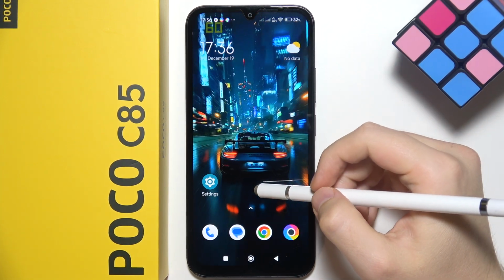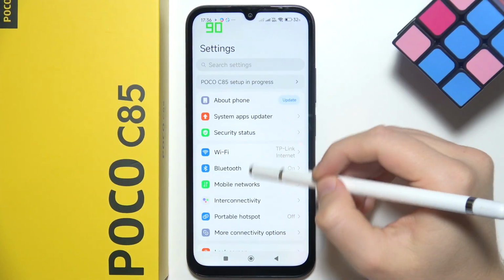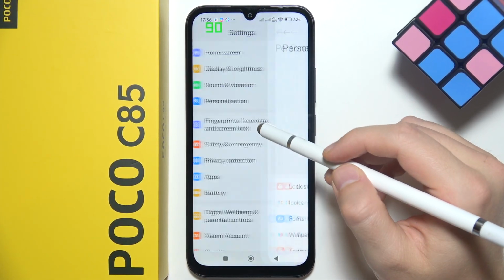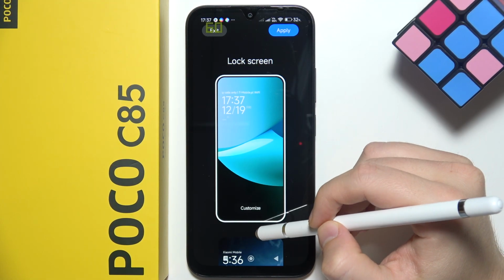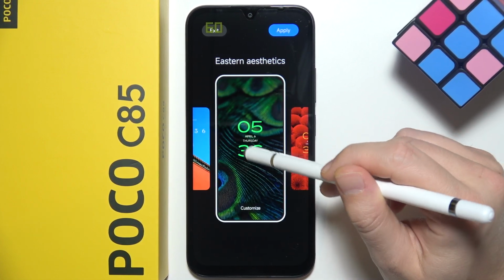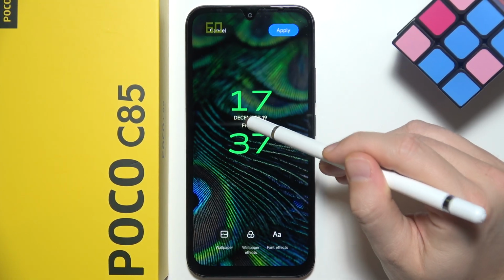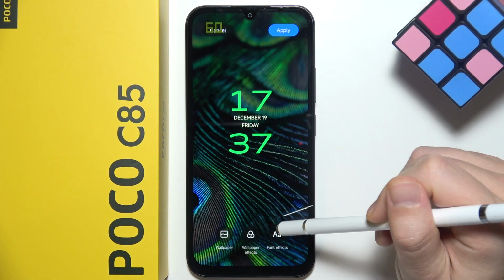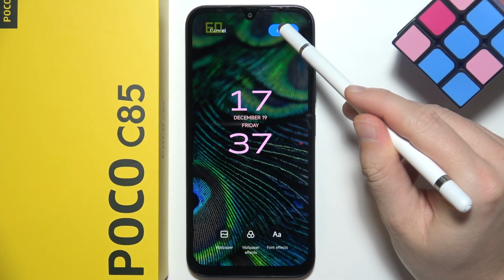Poco C85: How to Change Lock Screen Clock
In this video, I will show you how to change the lock screen clock on the Poco C85. You’ll learn how to customize the clock style and layout for a personalized look. This tutorial guides you through updating the lock screen clock with a simple, step-by-step method.